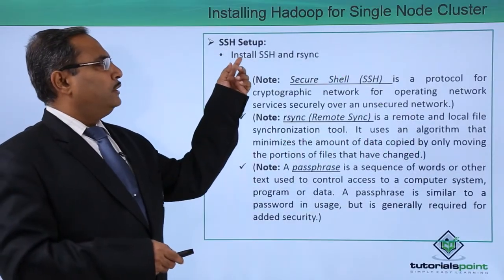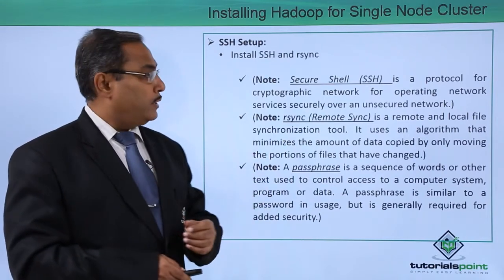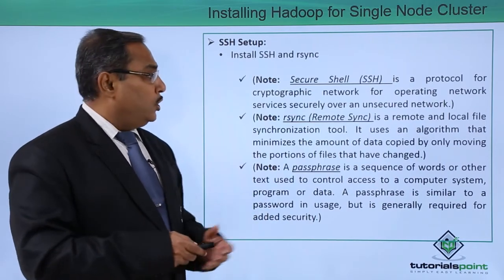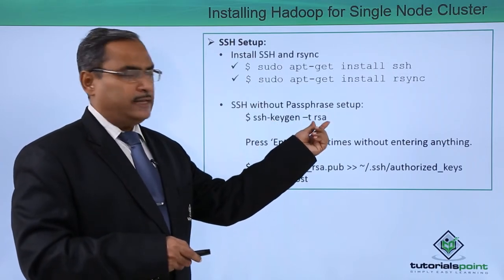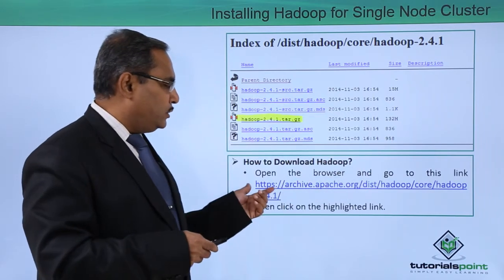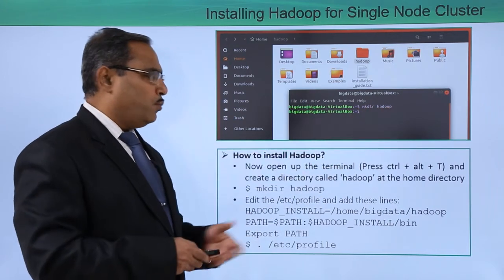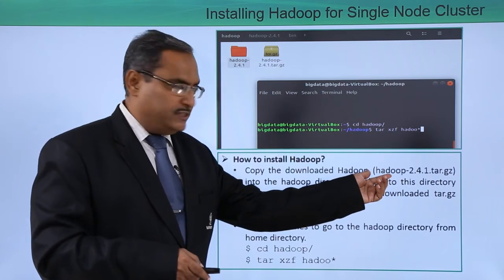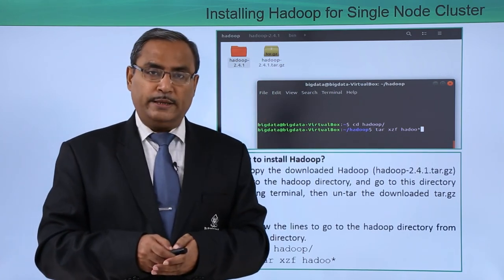Installing Hadoop for Single Node Cluster